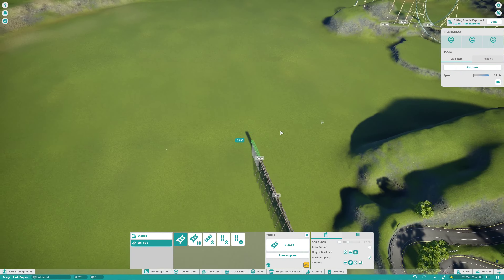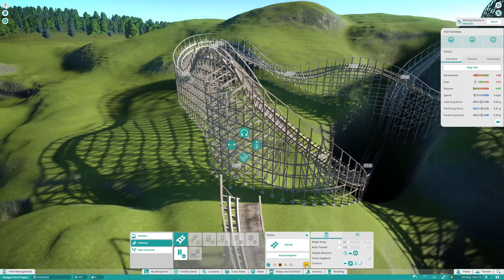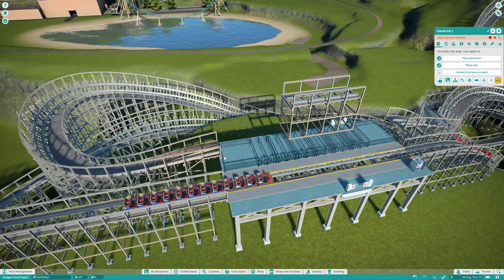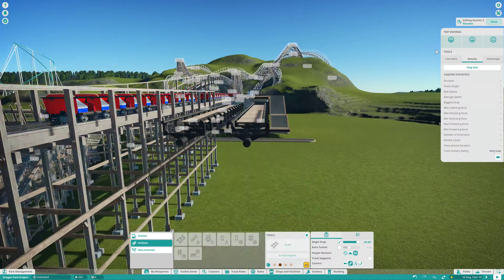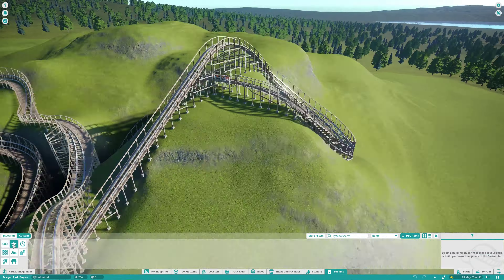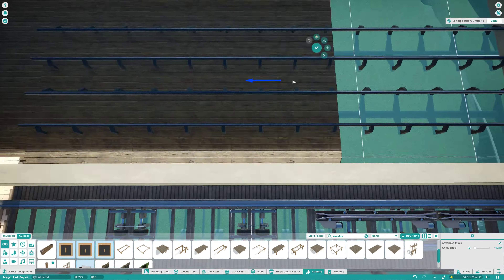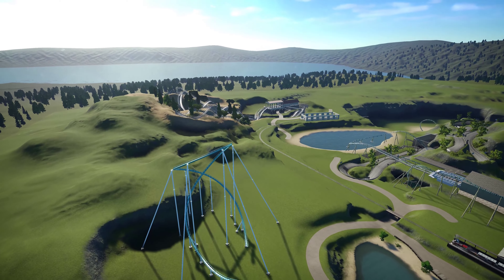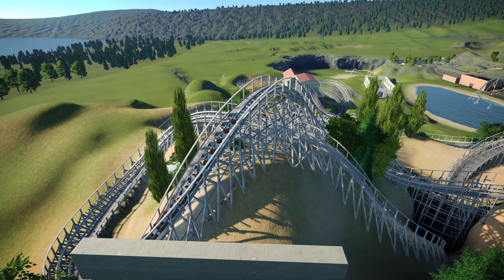GCI Terrain Coaster - Dragon Park Ep 3 - Planet Coaster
If you have any feedback please comment. If you have ideas for coasters, names and themed areas that is always appreciated as well.